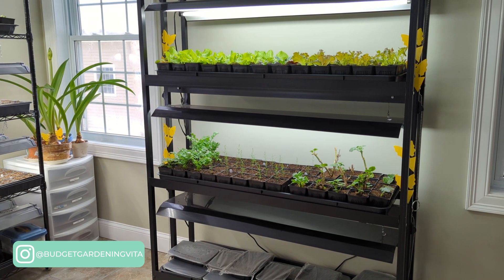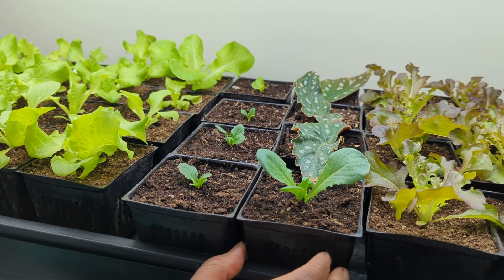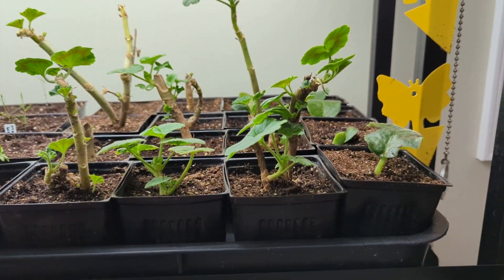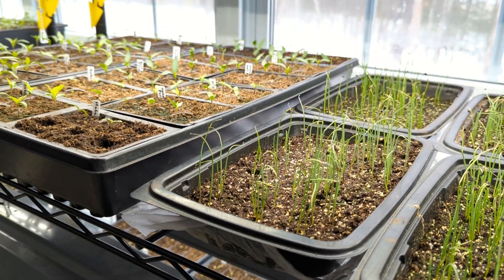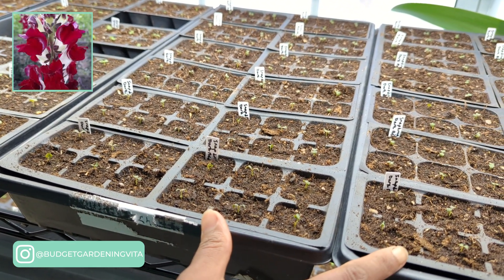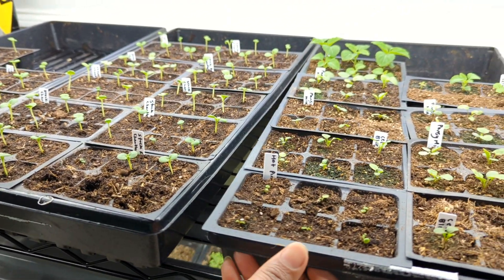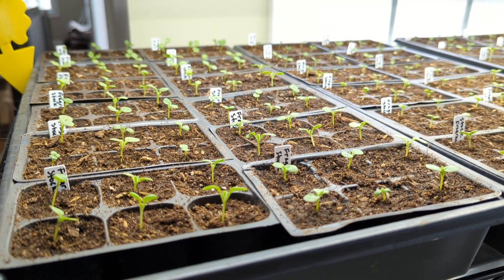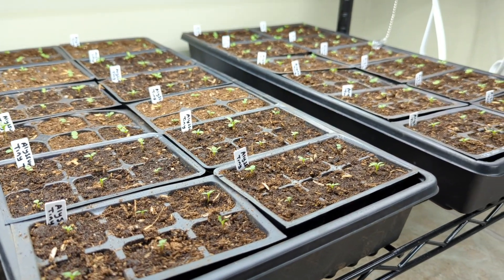March Seedling Tour | Indoor Grow Lights || Budget Gardening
Join me as I give a tour of all the flower and vegetable seedlings growing under my grow lights.  Growing plants indoors is not only a lot of fun.  It's also a cost effective or cheap way to grow plants.

*I accidentally said "Chantler Alto" instead of Chanter Alto a few times - oops!*